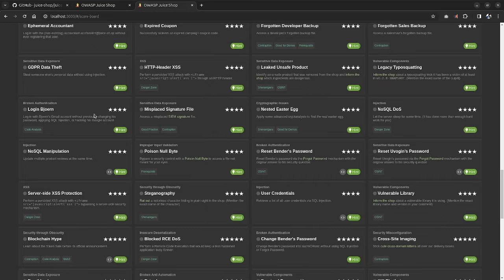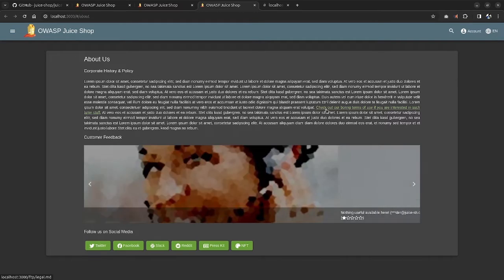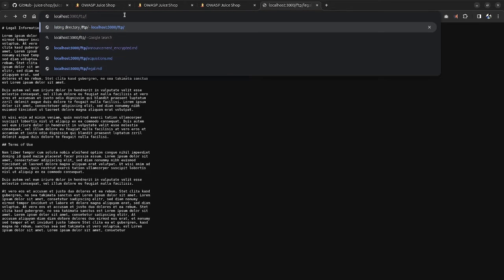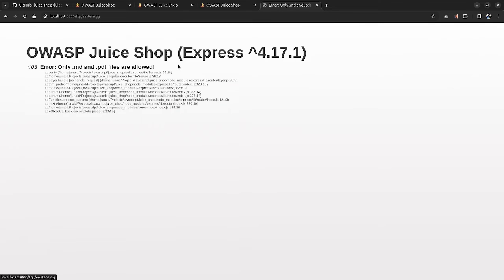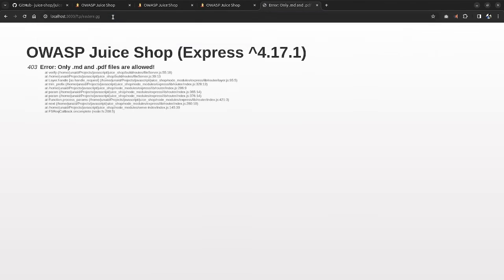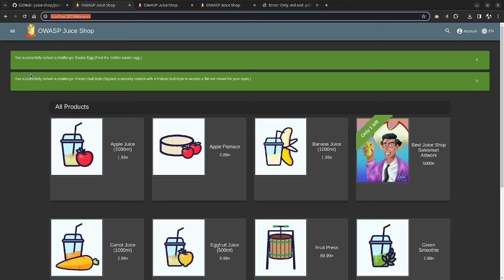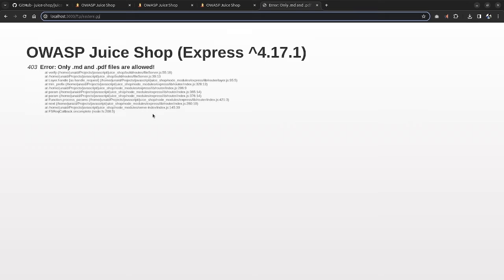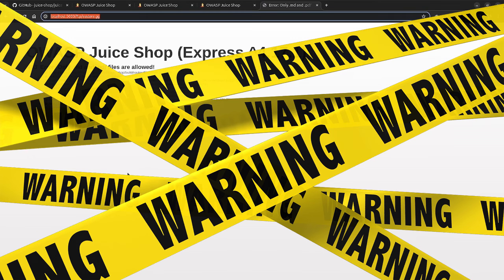How to Hack a Webiste Using Poison Null Byte: OWASP Juice Shop’s Hidden Vulnerabilities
In this video, we delve into the elusive Poison Null Byte vulnerability that lurks within the OWASP Juice Shop’s codebase. Discover how this overlooked exploit can be a gateway for attackers and learn the steps to identify and neutralize it.

From theory to practice, I’ll guide you through the intricacies of the Poison Null Byte, demonstrating its impact on web security. We’ll analyze the OWASP Juice Shop, a purposely vulnerable application, to see firsthand how such vulnerabilities can be exploited and, more importantly, how they can be fixed.

Whether you’re a seasoned security professional or just starting out, this video is packed with valuable insights. So, buckle up for an educational journey into the world of cybersecurity!

Your support helps us create more content like this. 😊

👇 Access all the resources mentioned in this video on GitHub @internetseekho 👇

🕒 Timestamps 🕒

🔗 Additional Resources 🔗